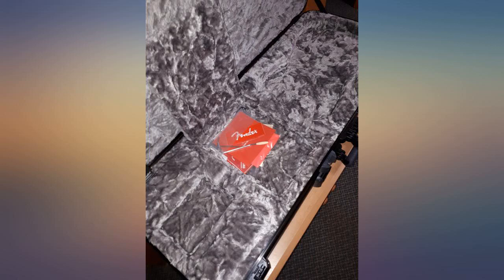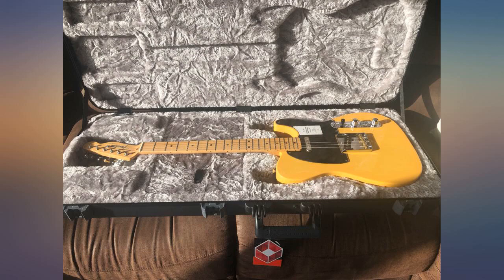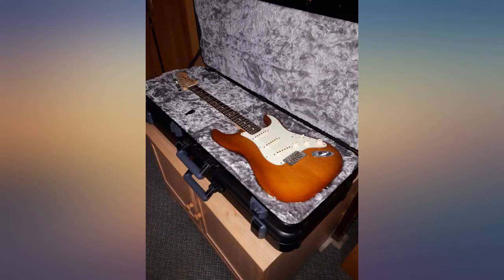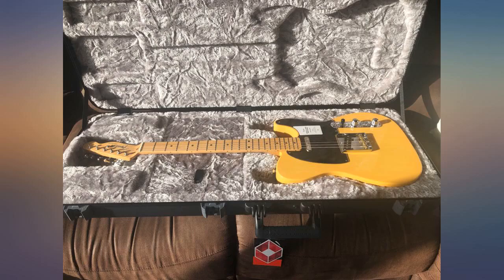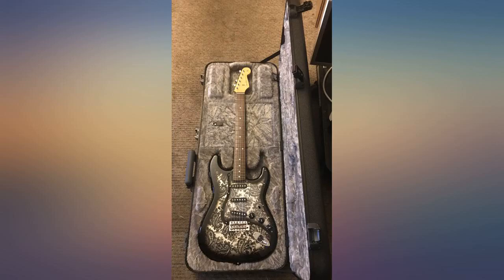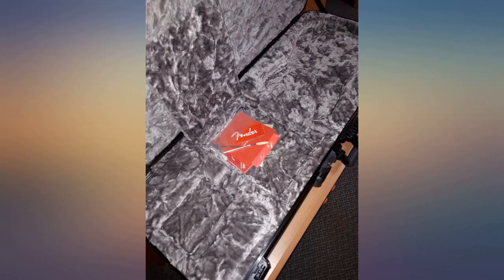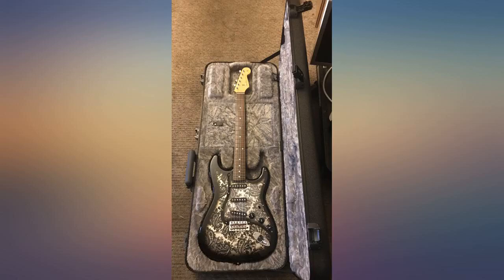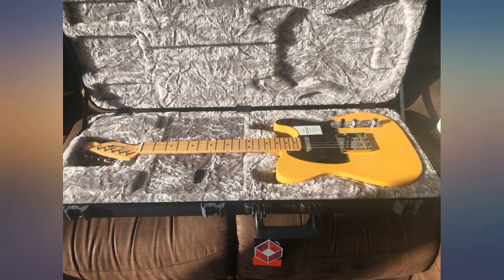Fender Deluxe Molder Stratocaster - Telecaster Electric Guitar Case - Black review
Fender Deluxe Molder Stratocaster - Telecaster Electric Guitar Case - Black

Main Features:
- ATA molded military-grade polyethylene outer shell
- TSA-approved locking center latch
- Custom-fit (most Strat & Teles) EPS protective foam interior nest; gray high-quality polyester plush interior; extended reach protective neck cradle
- Ergo-grip injection molded handle
- Rugged injection molded polyethylene feet; black powder-coated hardware and continuous valance